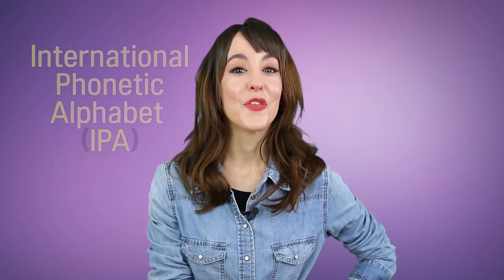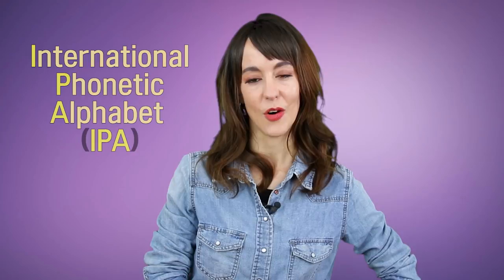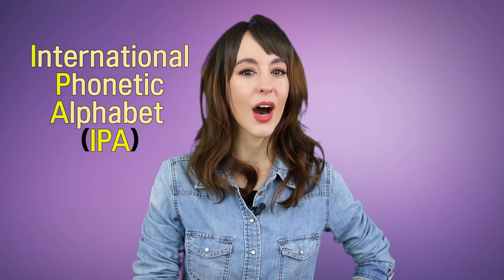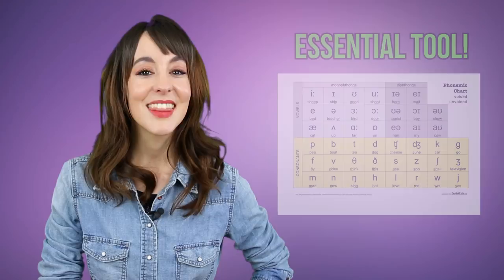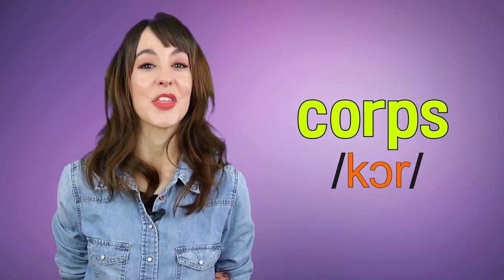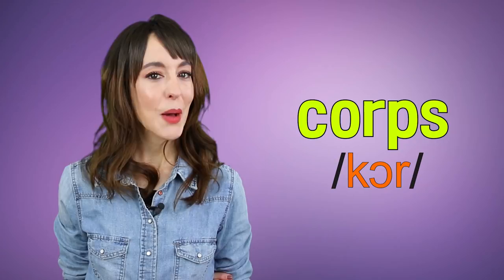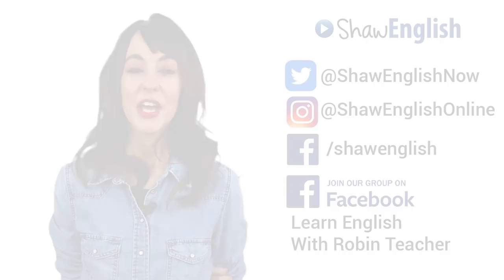International Phonetic Alphabet (IPA) | Learn English Pronunciation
Lynn reminds everyone the importance of learning the International Phonetic Alphabet (IPA). It is an essential tool to help students improve their English pronunciation.